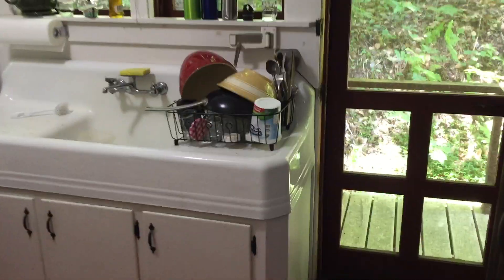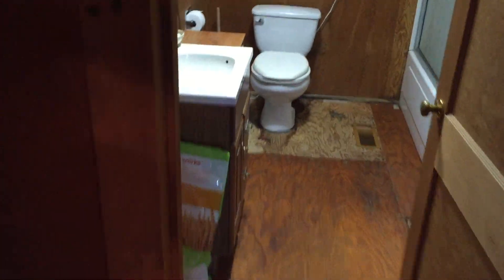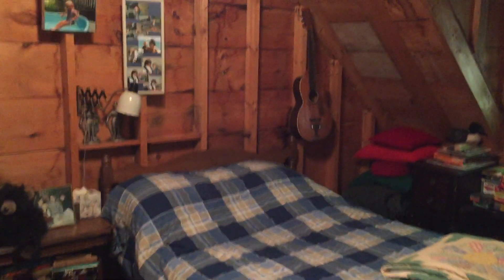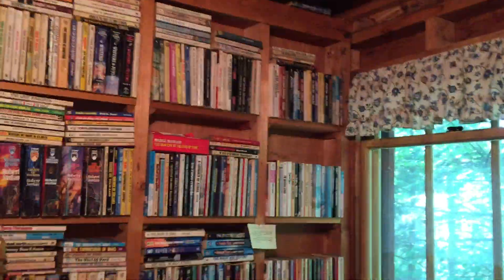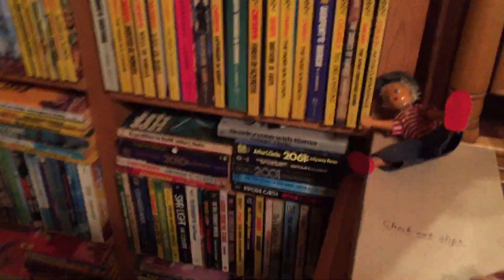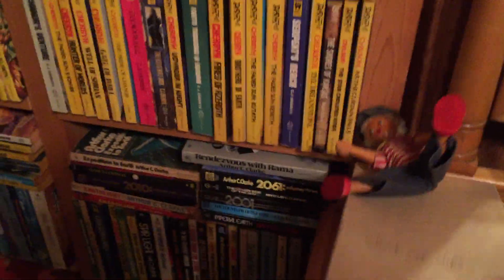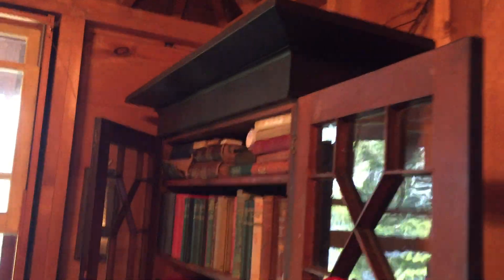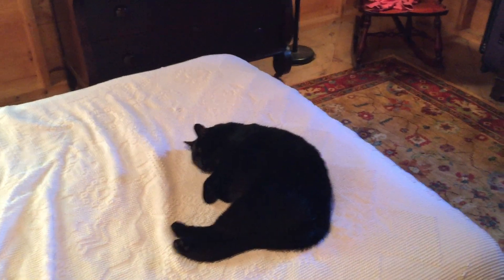Johnson Camp Part 4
First floor to attic of main house
2 July 2017